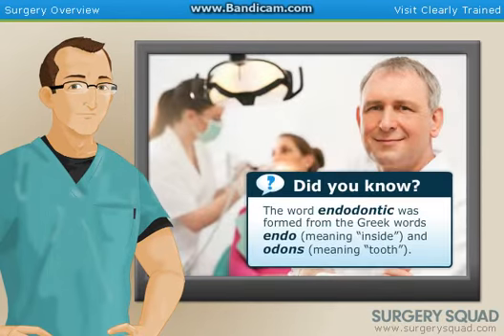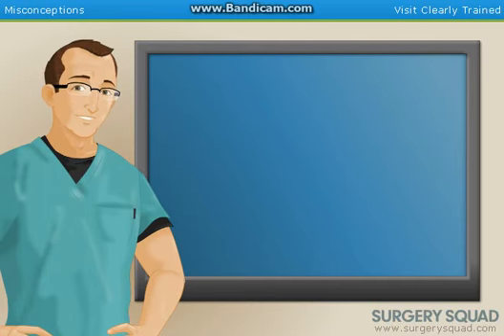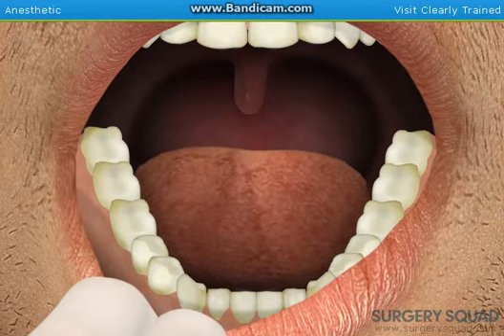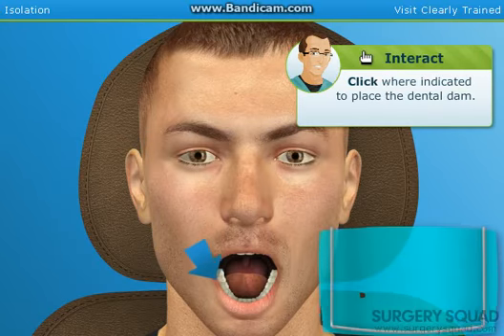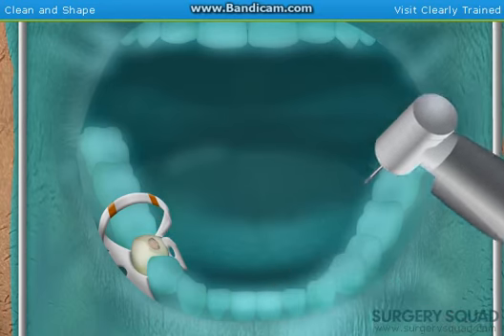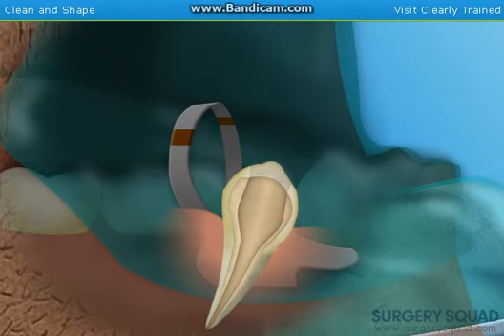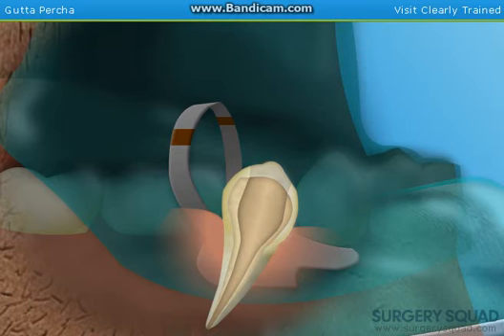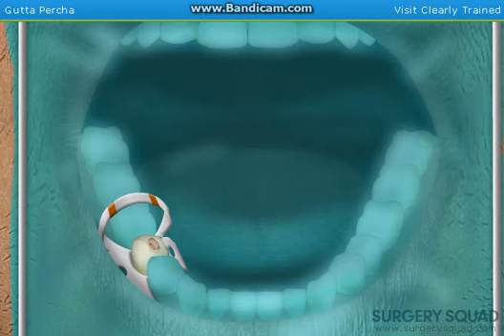Root Canal Surgery - MORE SURGERY!!!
Were Back With Surgery From Surgery Squad!